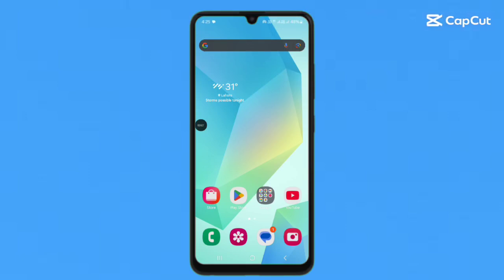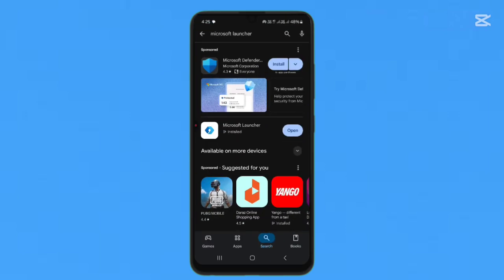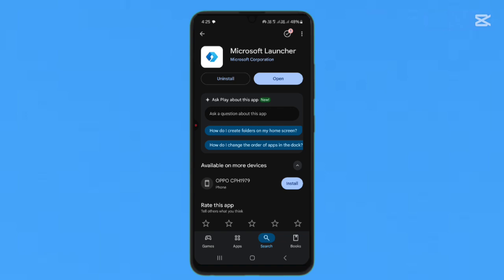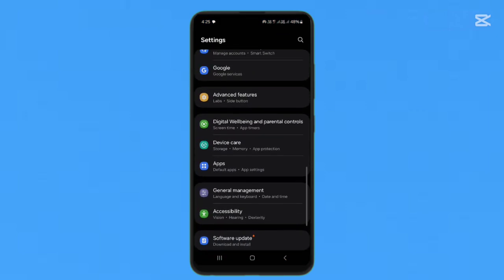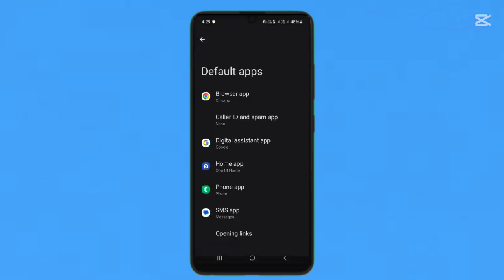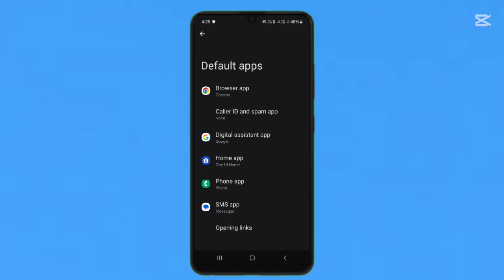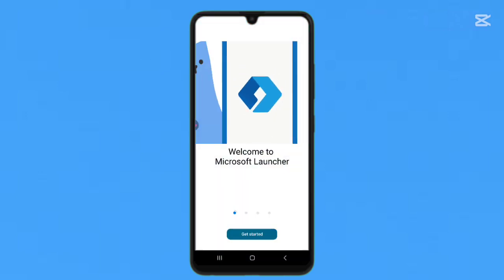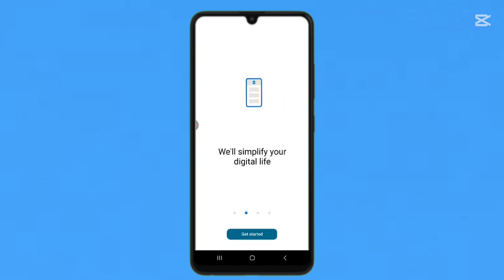How to change default launcher on Android (2025)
How to change default launcher on Android

Learn how to change your default launcher on Android in 2025! This easy tutorial will help you customize your device and enhance your digital experience.

Want to give your Android device a fresh new look? Tired of the same old launcher? In this video, we'll show you why you should change your Android launcher NOW! From customizing your home screen to boosting your productivity, we'll cover the best launchers available for Android devices. Whether you're looking for a simple and intuitive interface or a feature-packed powerhouse, we've got you covered. So, what are you waiting for? Change your Android launcher today and take your mobile experience to the next level!